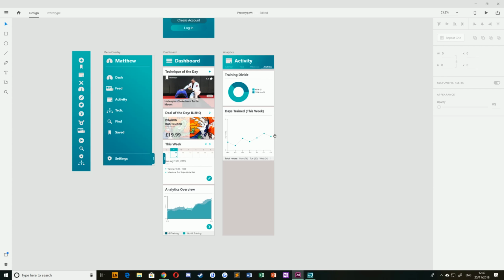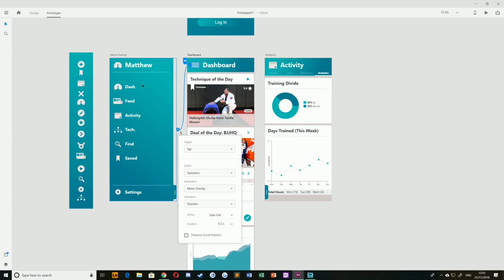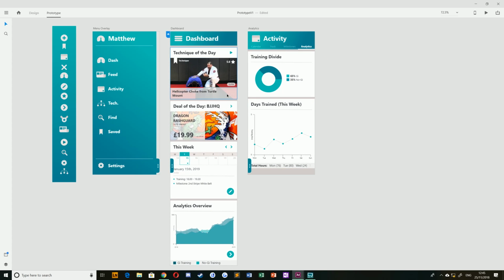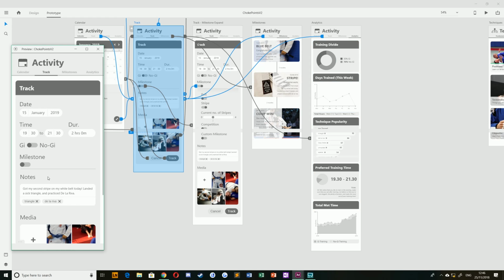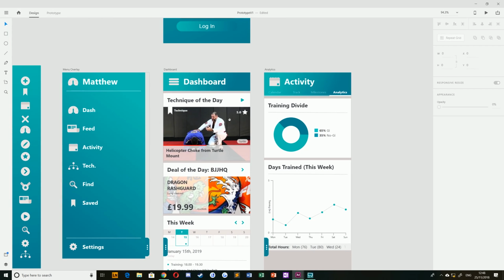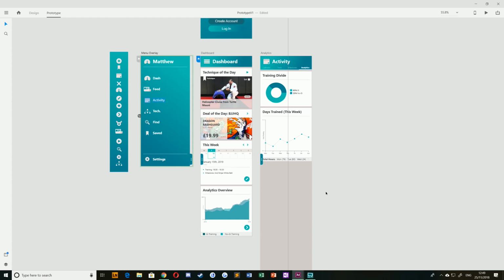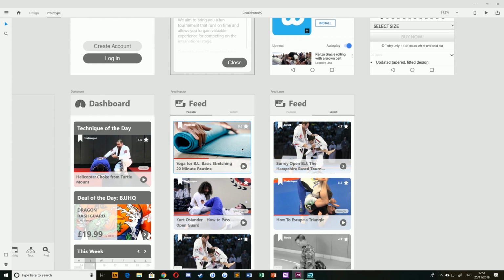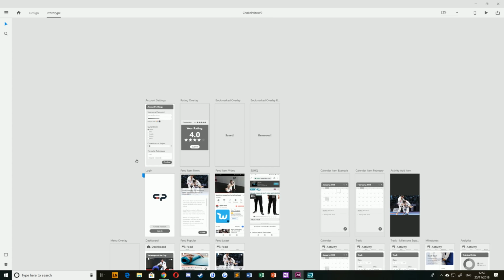Intro to Adobe XD CC [3/3] | Tutorial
That's it, thanks for sticking around!